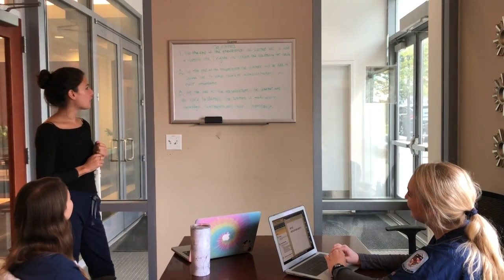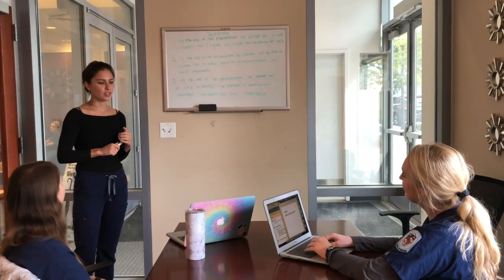Medication Safety Final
This video is about Medication Safety Final